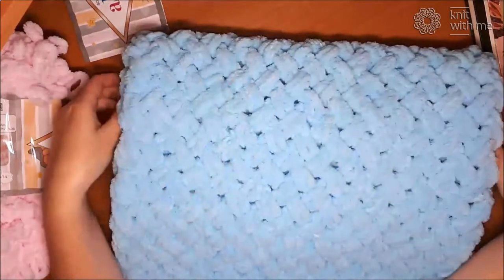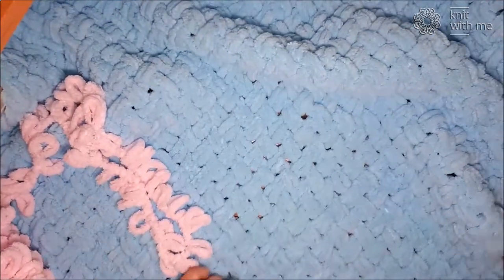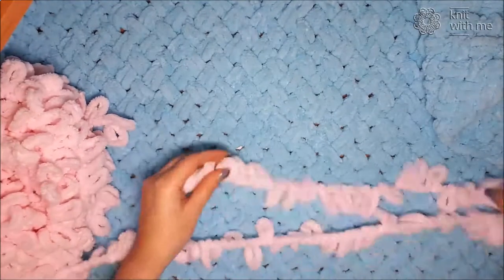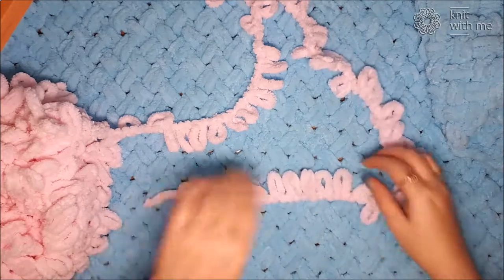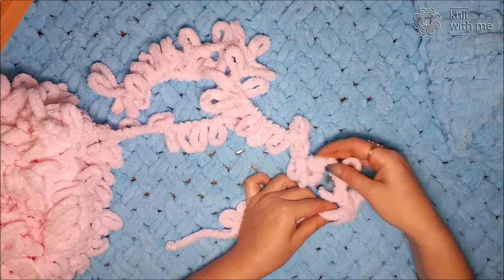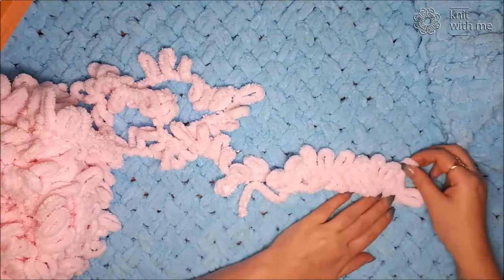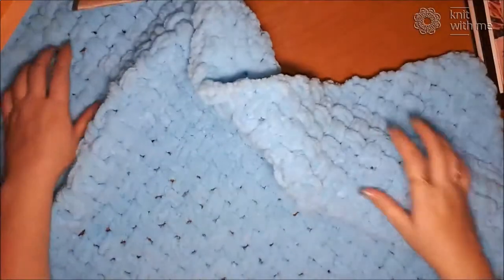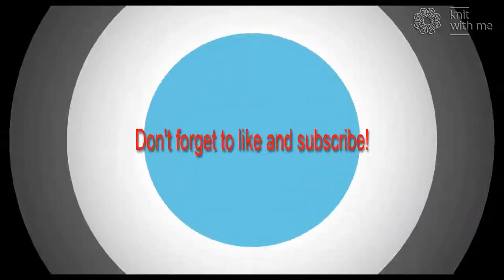BLANKET FOR THE NEWBORN. TUTORIAL. BERNAT ALIZE BLANKET-EZ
In this video I propose to knit a blanket for a newborn from Alize Puffy yarn. Pattern "Brides". To knit this blanket, you will need 5 skeins of ALIZE PUFFY yarn.
BERNAT ALIZE BLANKET-EZ